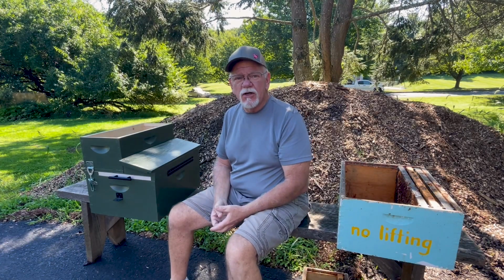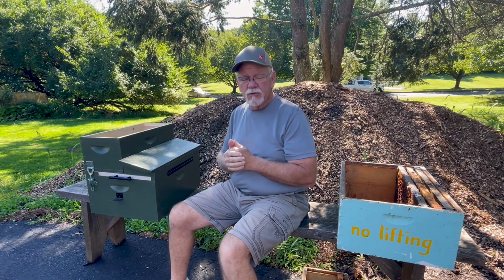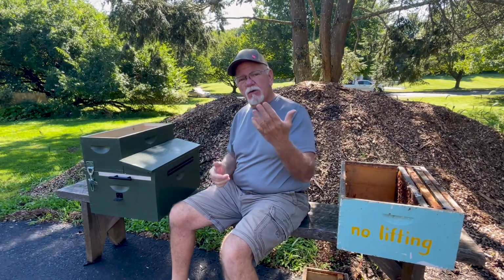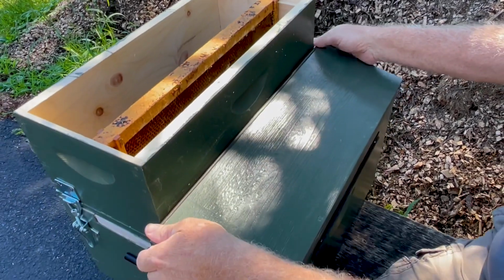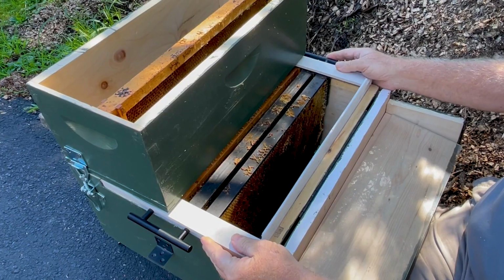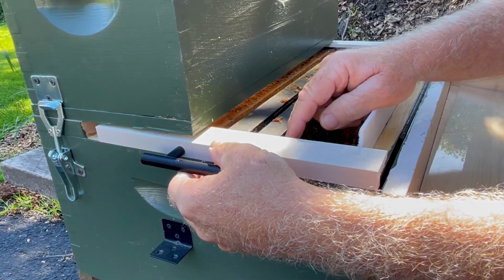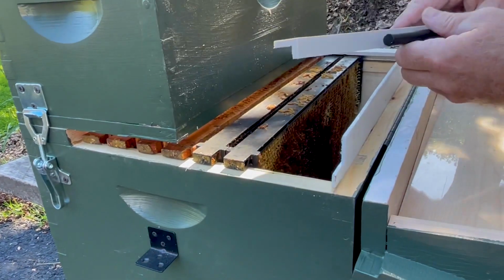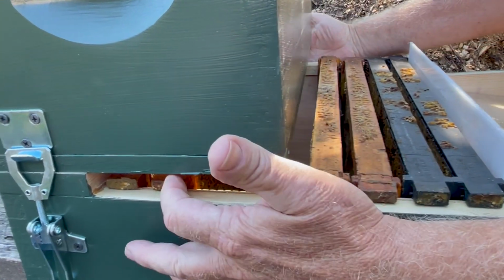What About Propolis??? - The Keeper's Hive FAQs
When people first encounter our hive design, one of the first things they ask is: "Won't propolis cause the frames to get stuck?" This video demonstrates how we prevented bees from reaching the ends of the frames, allowing the beekeeper to access the brood chamber without any heavy lifting.